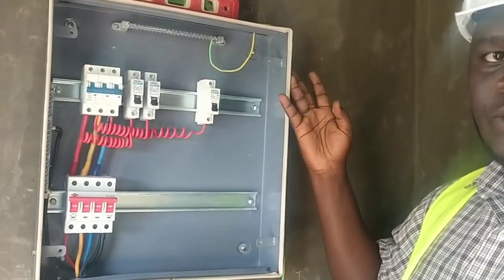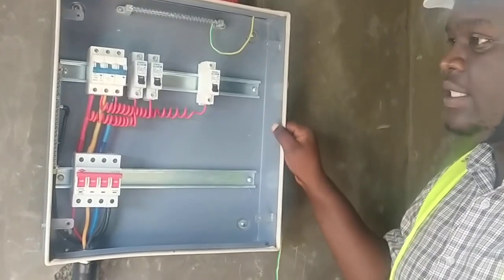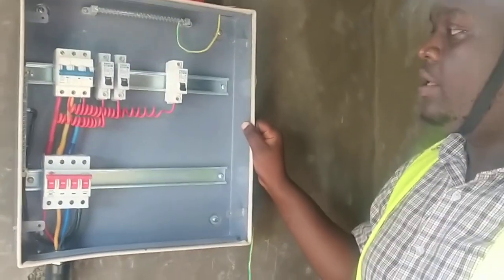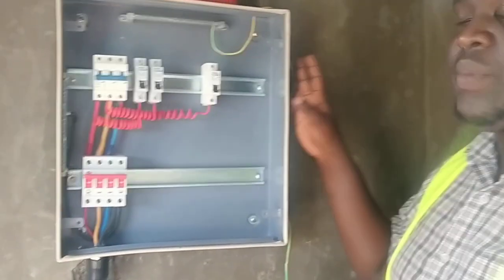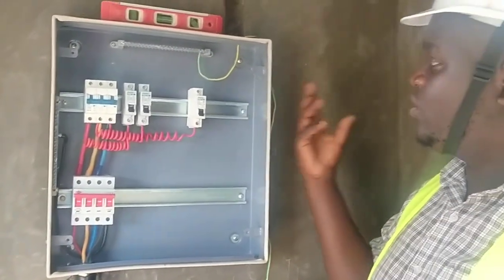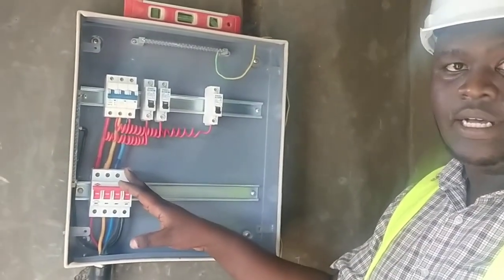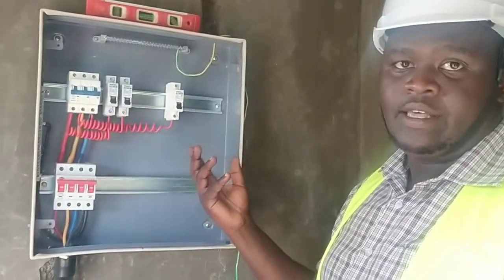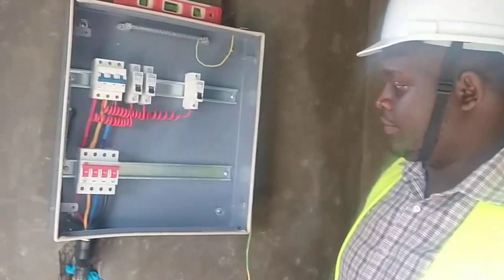How To Terminate an Electrical Board